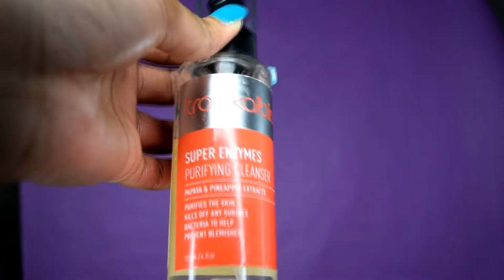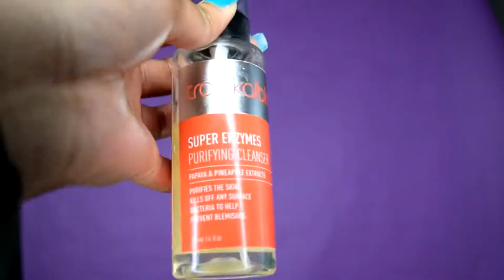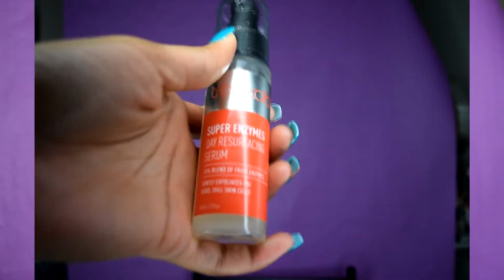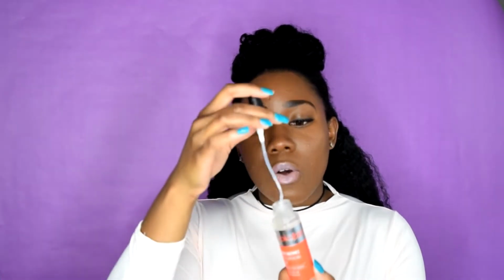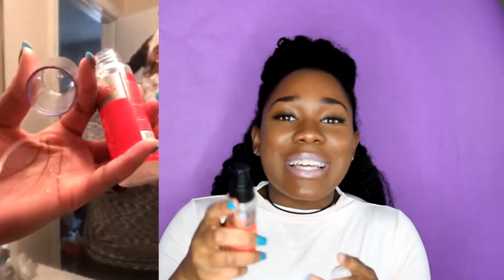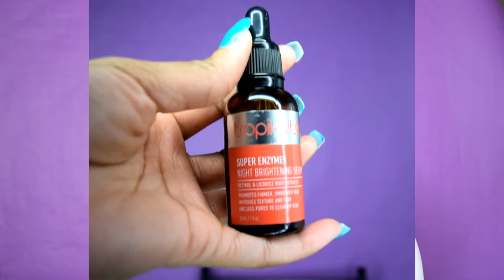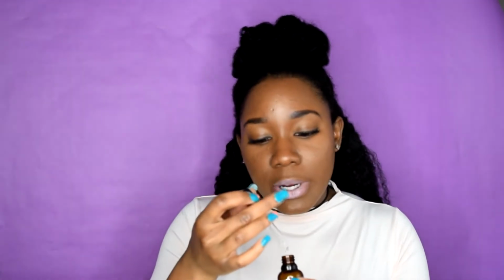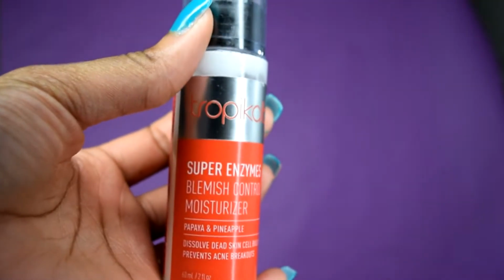How I Clear My Acne│Tropikal Bliss Review- Living With Shea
This is how I am currently curing my acne with the brand Tropikal bliss! I have been using this line for a month and a half and these are my honest opinions.

FREE $10 Walmart gift card with Ebates. Make money while you shop!

Get your own personal diffuser
MONQ.COM

Dodolashes.com
Inexpensive Mink lashes!
Credits: Gabriel Marie and IPhoneditinghacks on YT
❣ LETS BE FRIENDS
BORED? WATCH THESE VIDEOS!